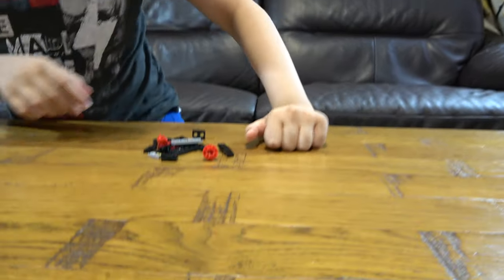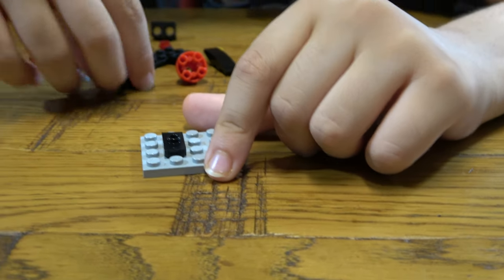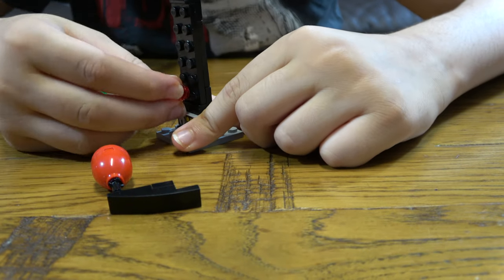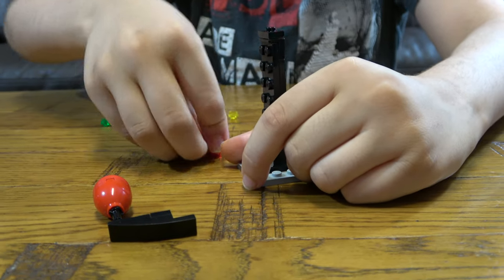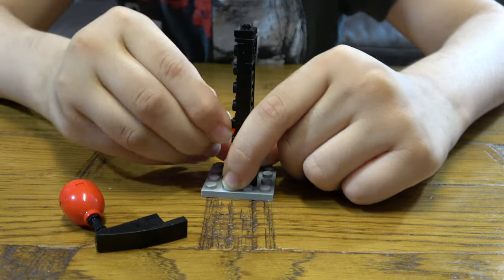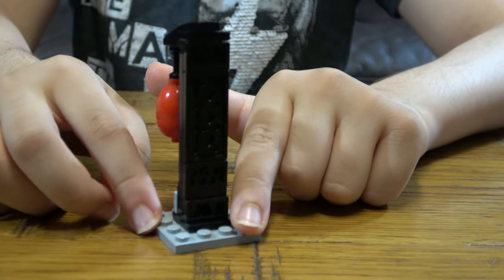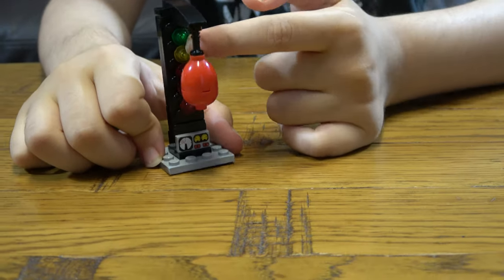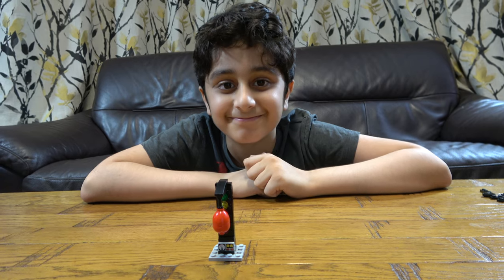Building a mini Lego Boxing Arcade Machine in 4K